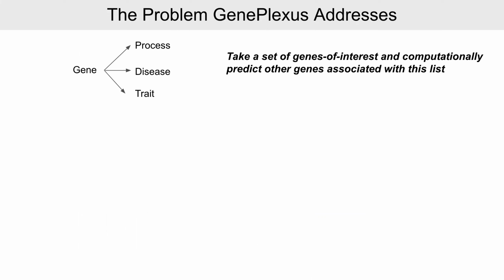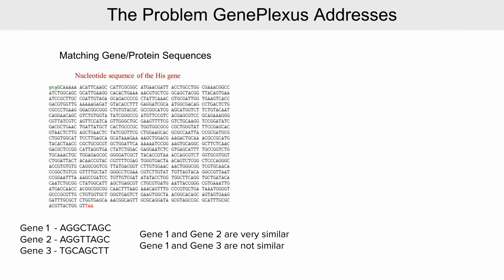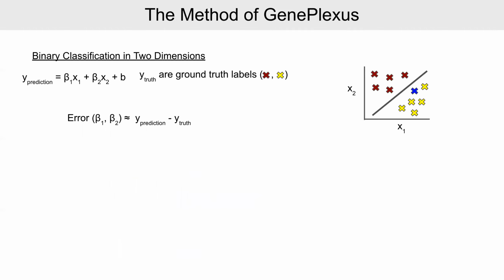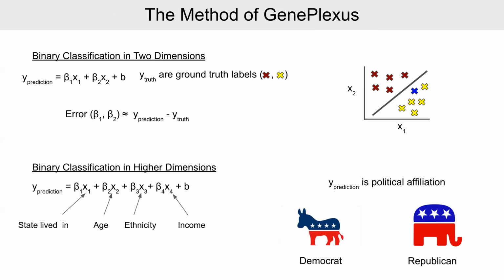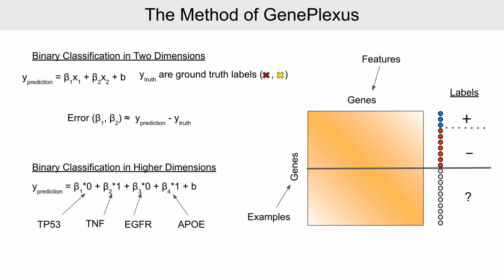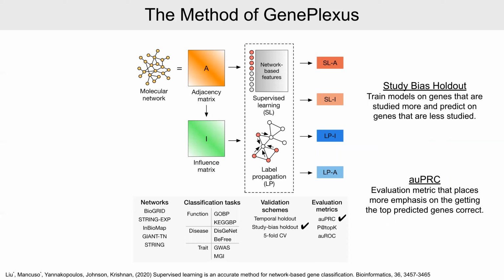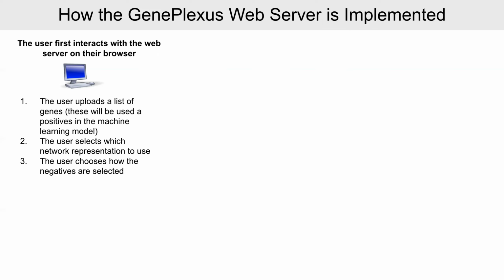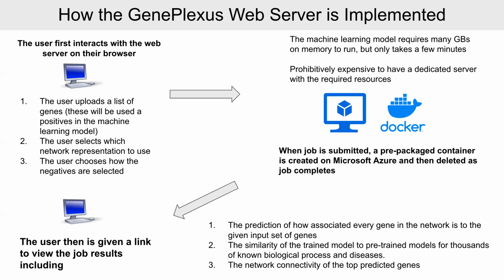The GenePlexus Web Server: Overview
This video covers some use cases of the GenePlexus web server as well as information on the model and how the web server is implemented. For a detailed walkthrough of how to use GenePlexus, see the video